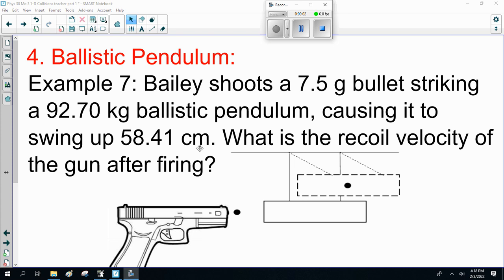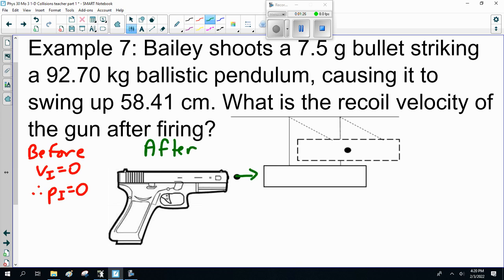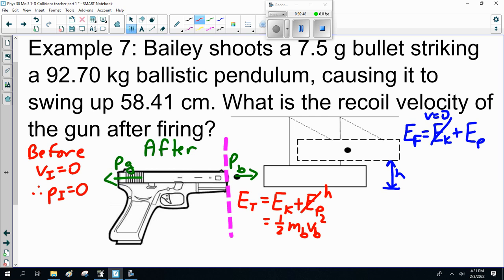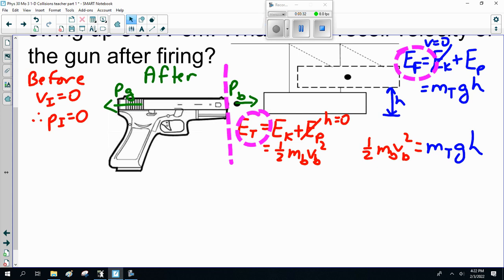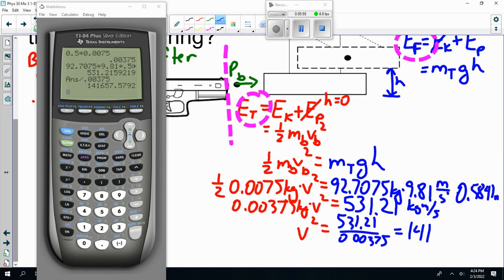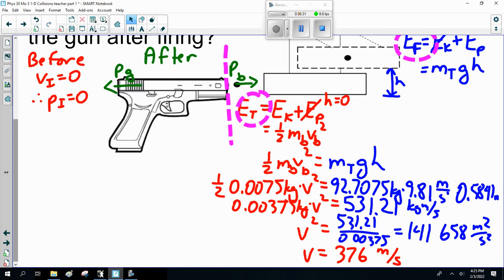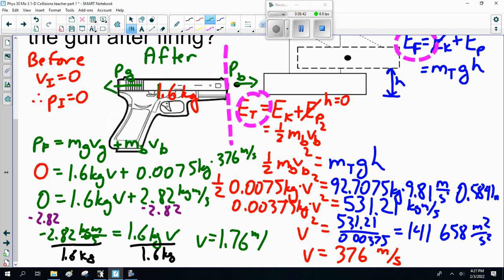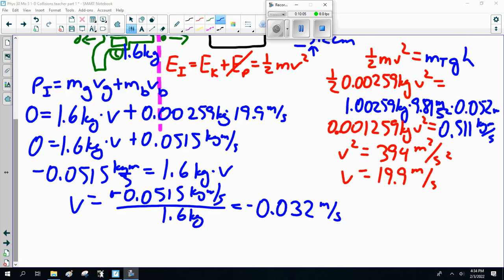Phys 30 Ch 1 3 part 5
Phys 30 Momentum Lesson 3 Momentum In One Dimension part 5